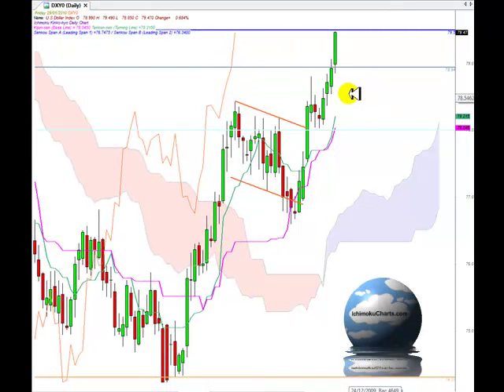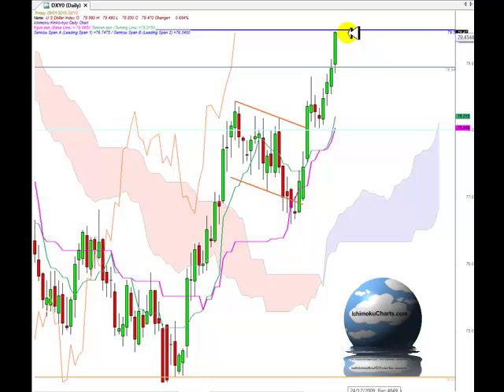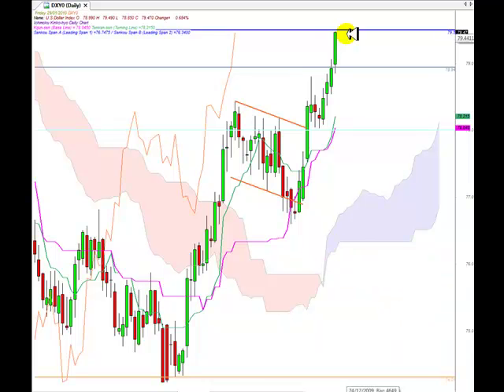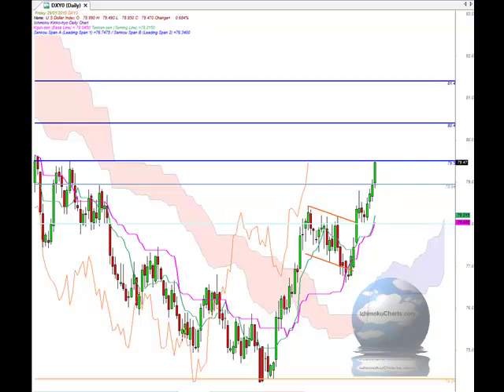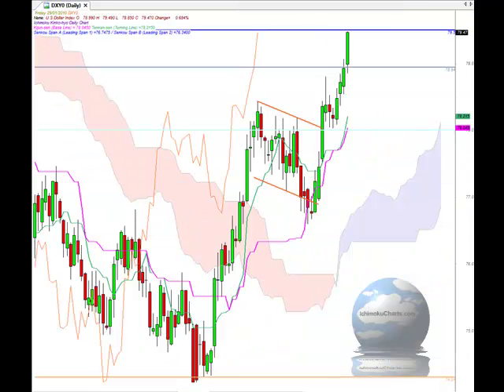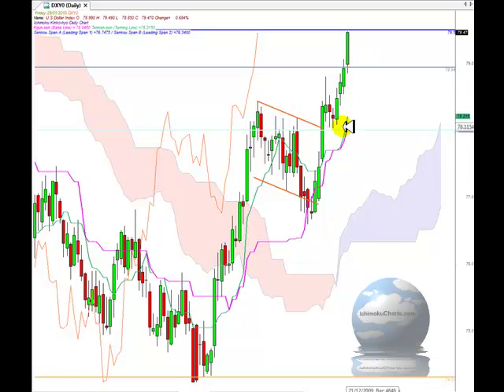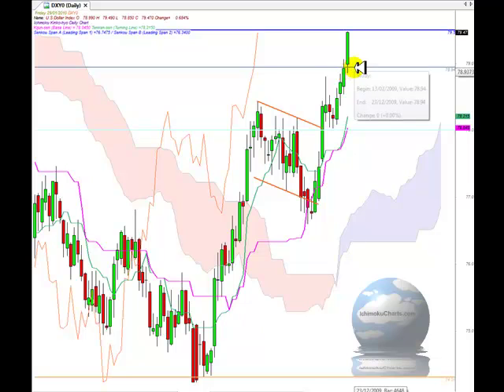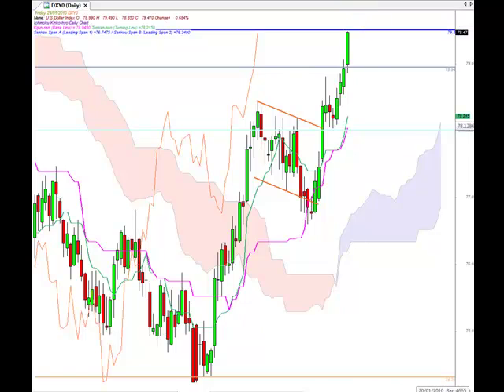USDXJan29th2010.mp4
Daily US Dollar Index market analysis using Ichimoku charts for January 29th 2010